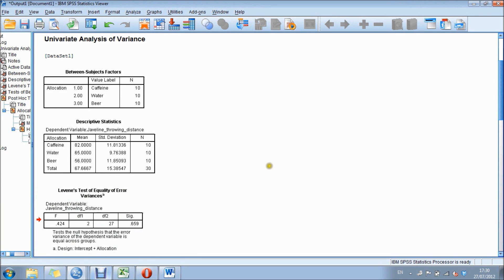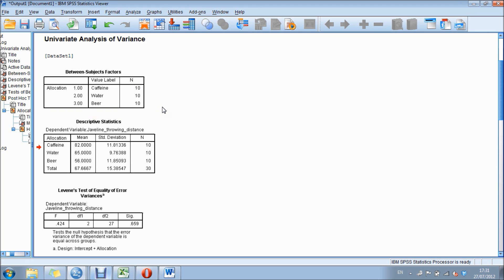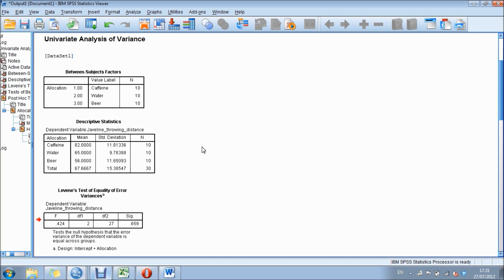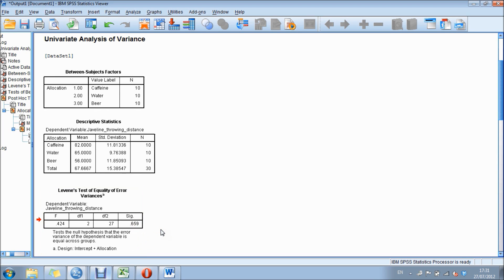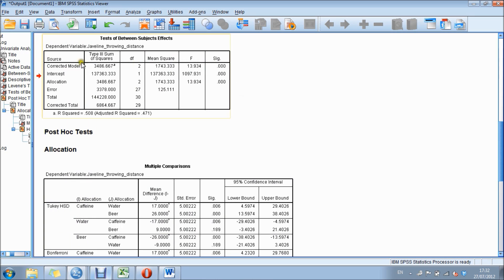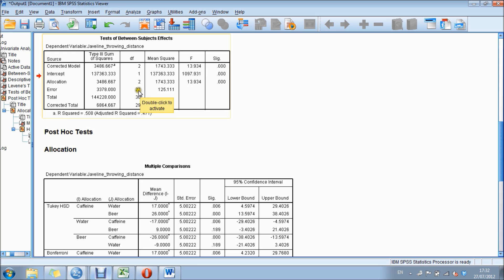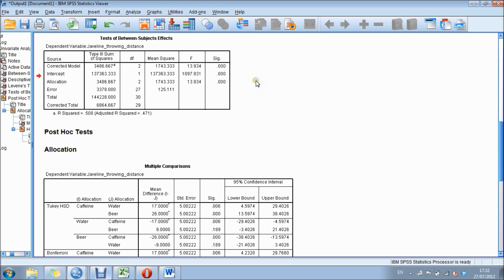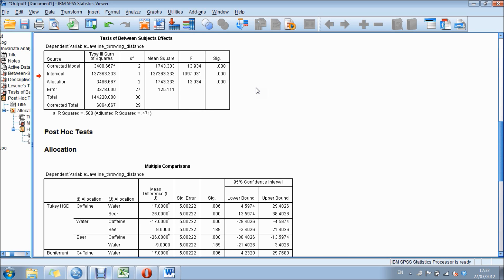Interpreting an SPSS ouput ANOVA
how to interpret the SPSS ouput for ANOVA